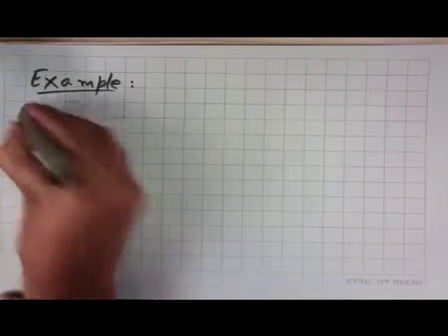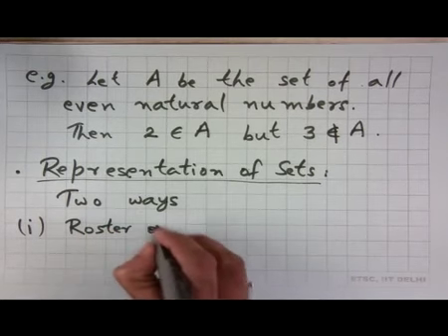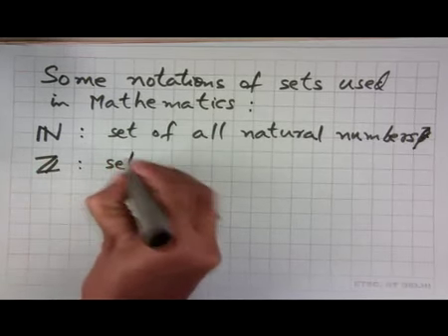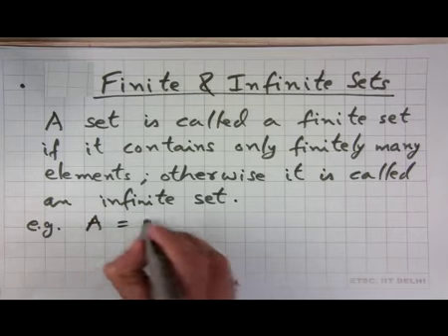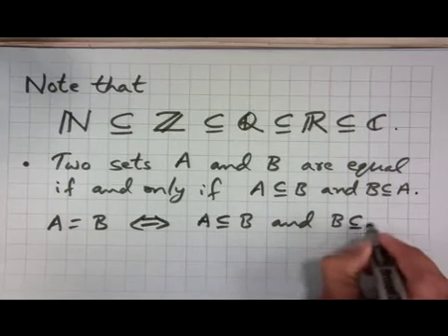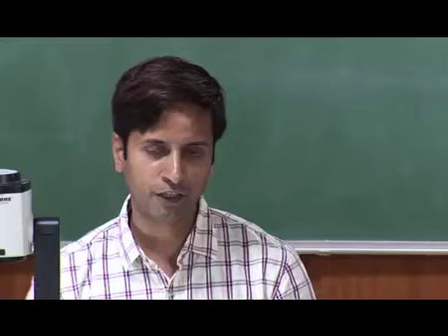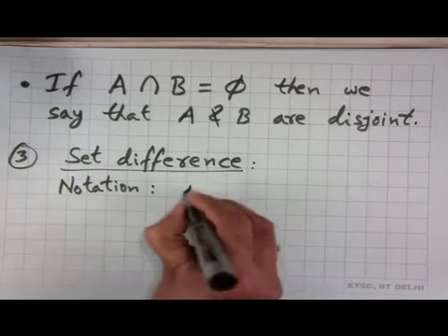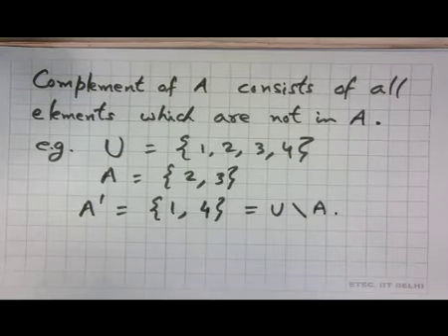Mathematics Class 11 Unit 01 Chapter 01 Set Theory L 1/3